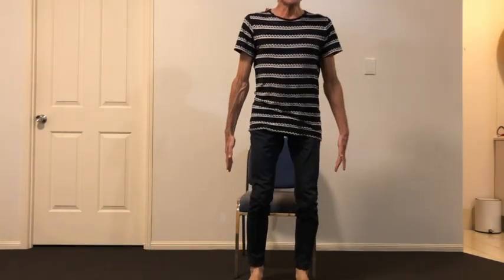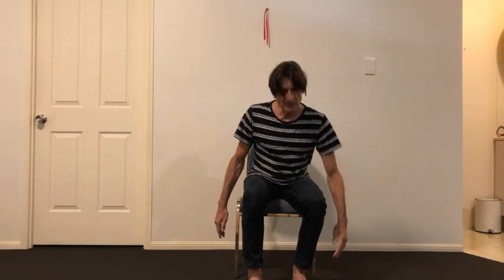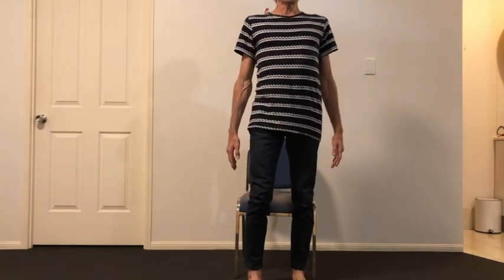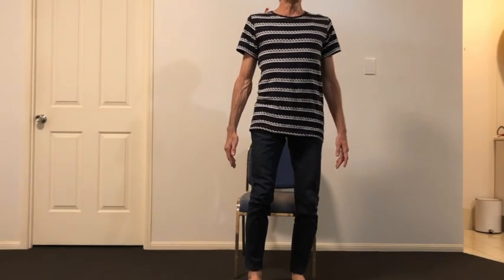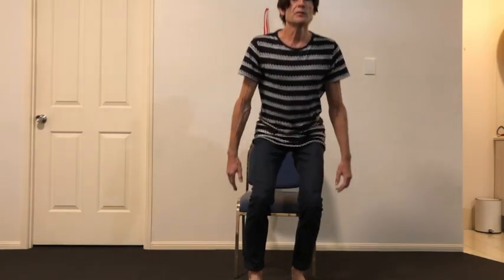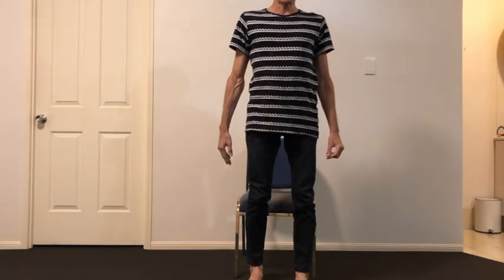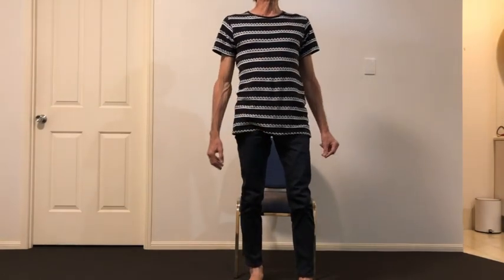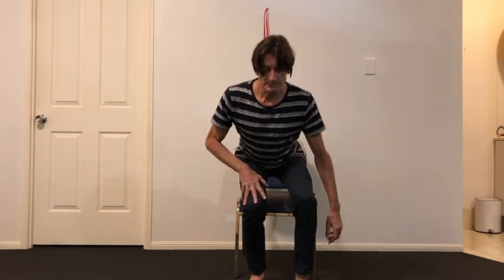Single leg Sit to Stand Exercise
How to practice the single leg sit to stand exercise to develop hip & thigh strength - improving hip control. Easy exercise any one can progress to .
Be mindful/aware, do only what is comfortable, take it slow, leave out what is harmful to you.
Namaste
R & J
 "Live Younger for Longer"